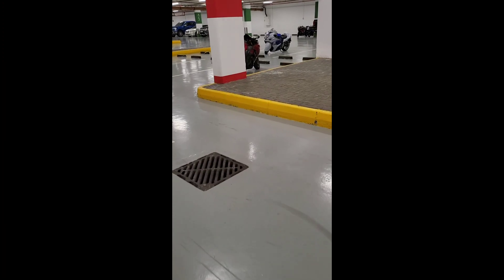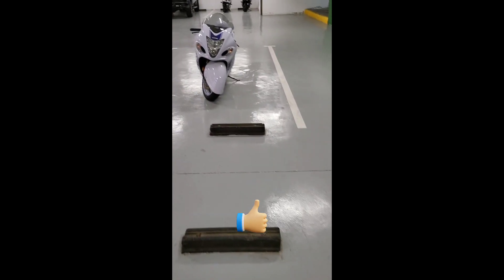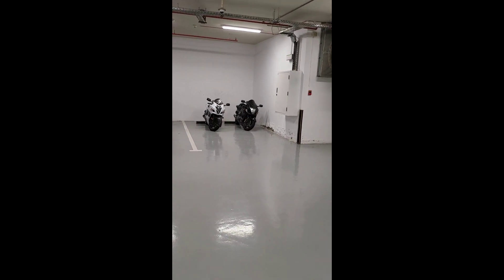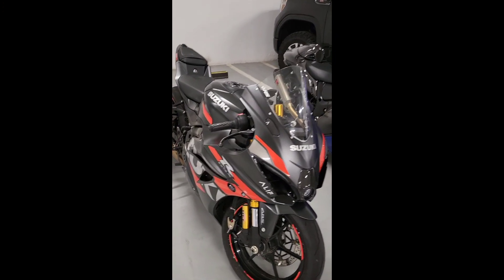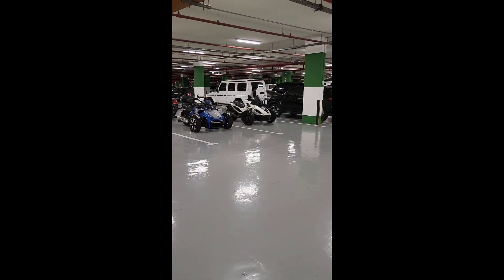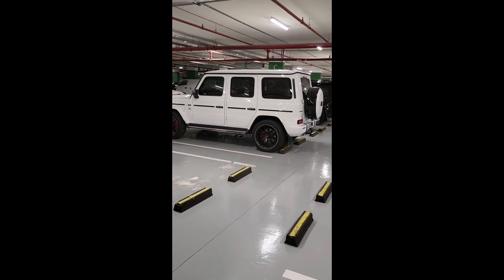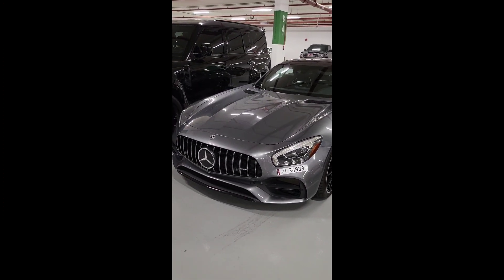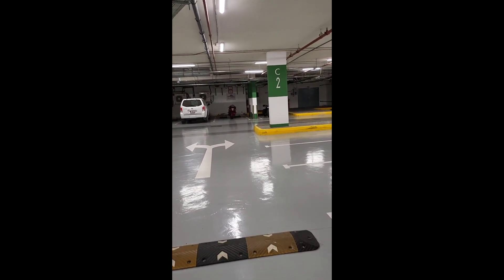Qatar Beauty Spotter |Hot cars|Hot bikes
Basement parking of Lagoona mall Qatar,